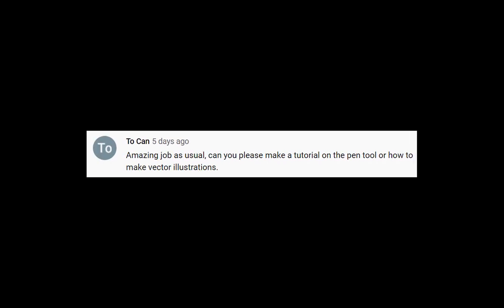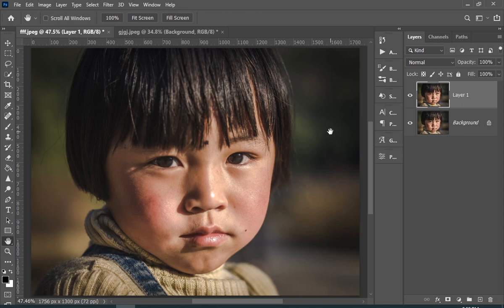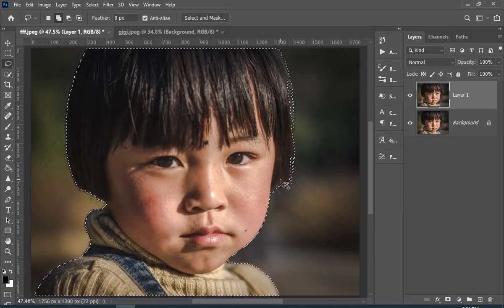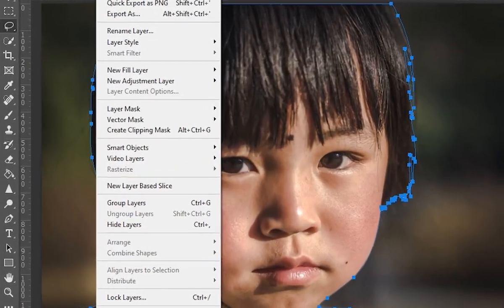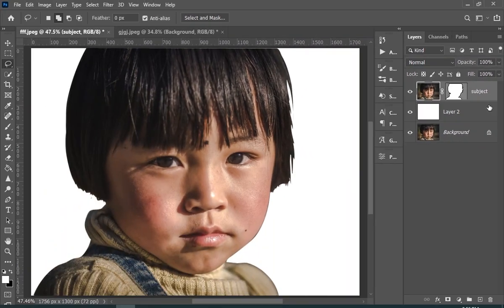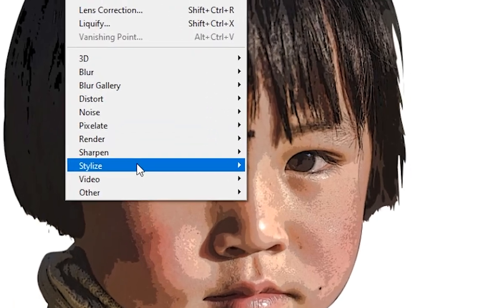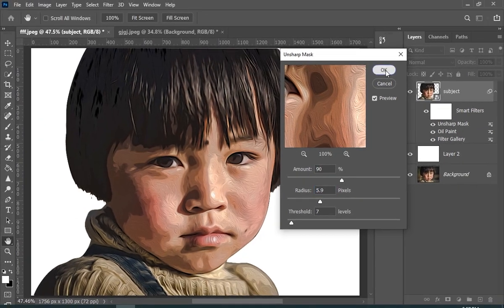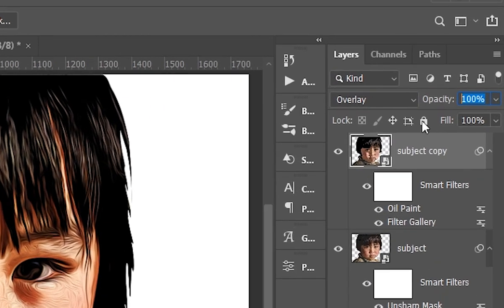Vector Art Effect | Vector Illustration Effect | Vector Portrait Effect | Photoshop tutorials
Photoshop vector art effect | vector styled illustration | Watch till end to learn photoshop action

Today we are going to learn how to turn any portrait photo into vector styled  illustration in photoshop, without using any plugin, action OR PEN TOOL.
Yeah, its not necessary to use pen tool for illustrations, we can make it WITHOUT pen tool! and also because a lot of people don't really know how to use pen tool... so

Photoshop is raster based application so this is just style, which make it feel like a vector illustration.

BTW this video was fan based, requested by "To Can"
Thanks To Can  for submitting your comment.

Trust me, this video took me quite a lot of efforts to make, since i use an auto generated voice on my videos, so it was a little hard for me to type and record each and every sentence but still i some how manage to make this video for y'all, i tried my best that this video will be helpful even with that robotic auto generated voice, i know that voice doesn't have any feelings but if you try hearing it hardly you will probably get what he is saying.